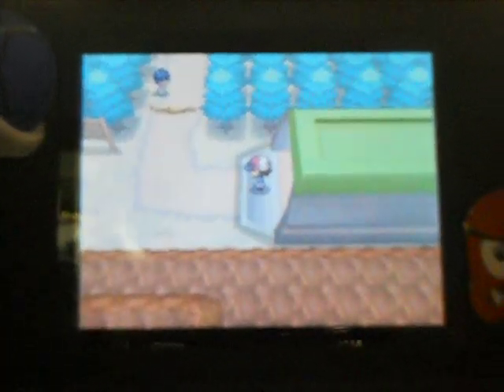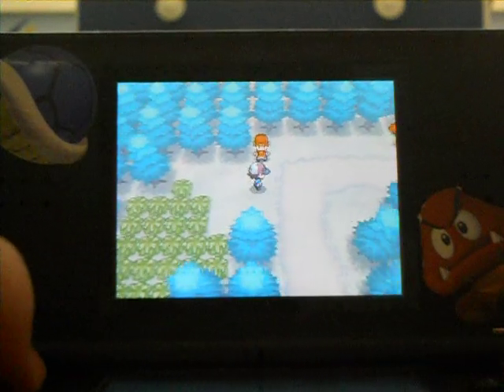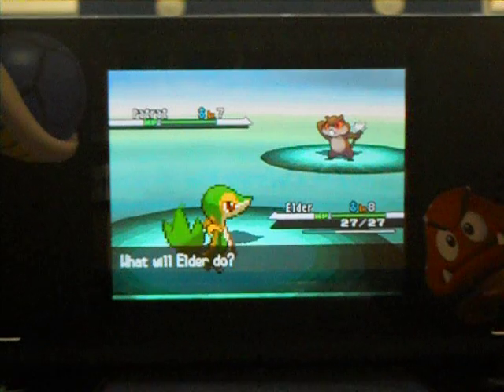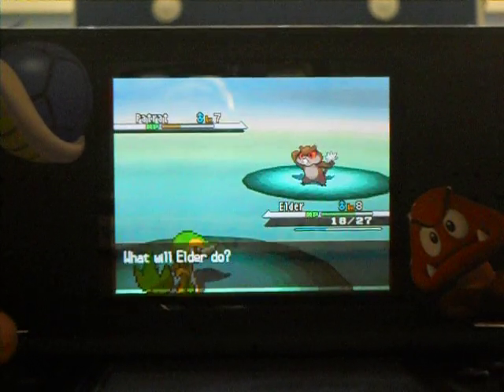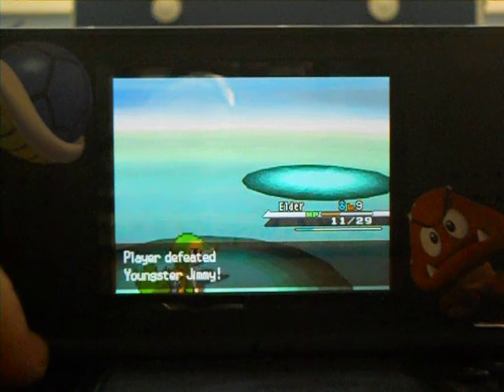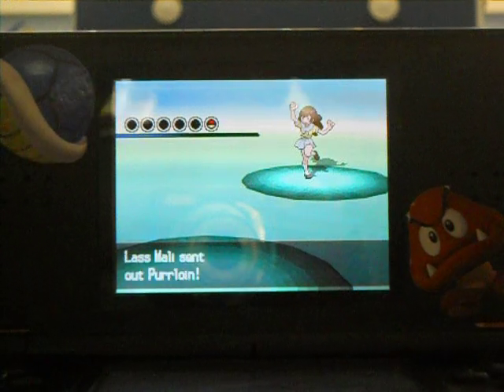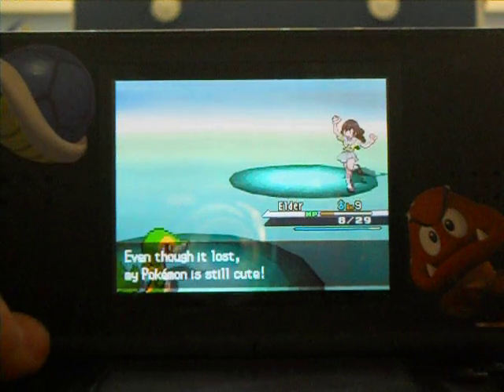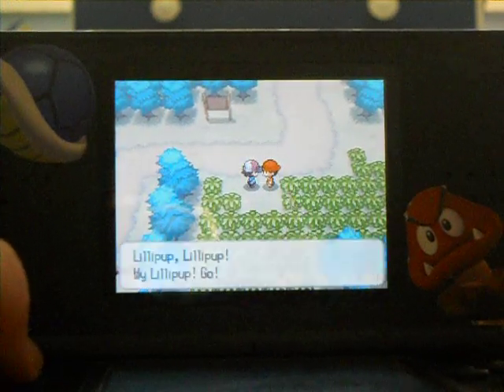Pokemon White Walkthrough Part 4: Route 2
I travel on Route 2 in order to get to Striaton City. I also enjoy a battle with Bianca.